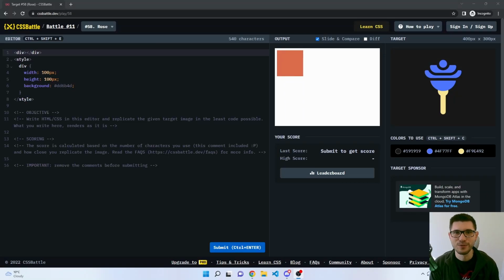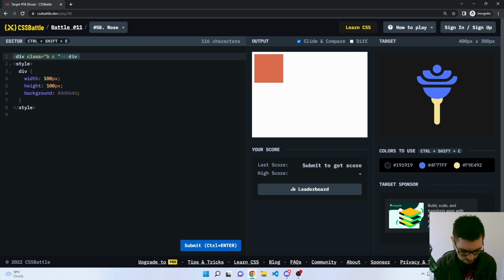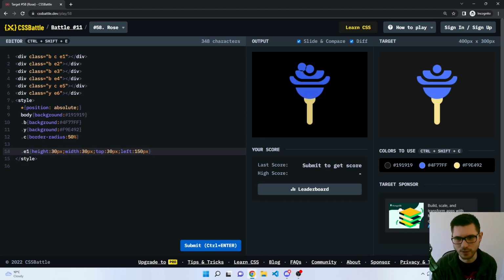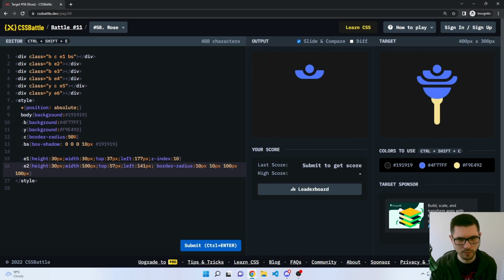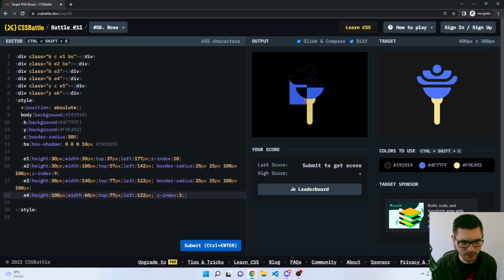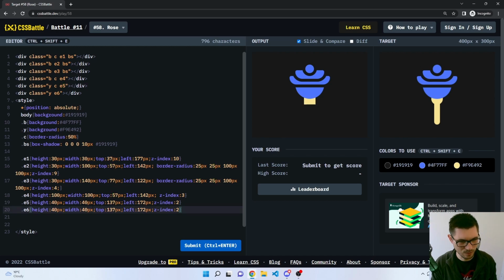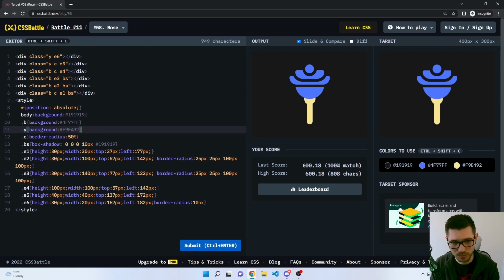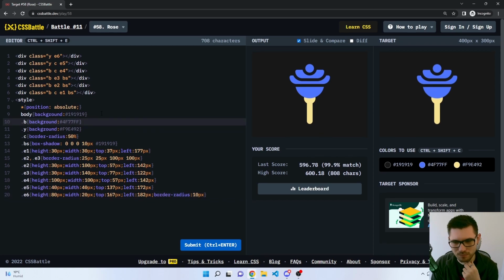CSSBattles #58 Rose 🌹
For this challenge I tried to go with a class based approach and created elements for each section of the image. However, using position absolute meant that I had a lot of duplicate code for top/left - it may have been better going with a display: flex instead!